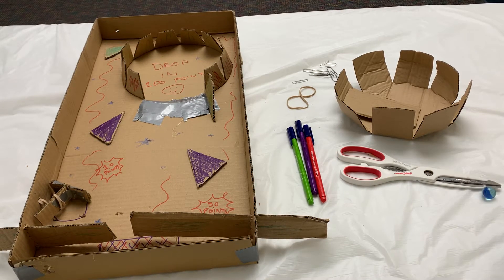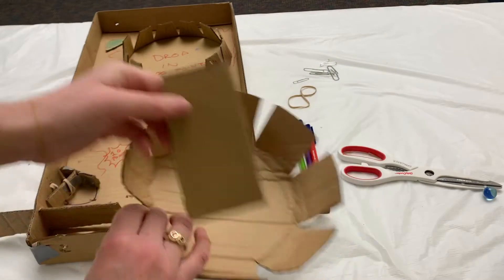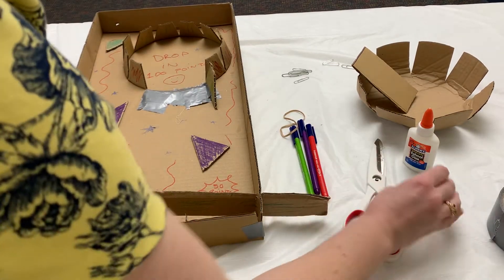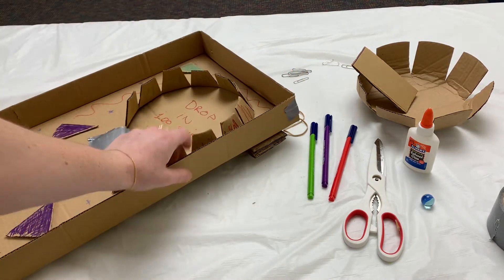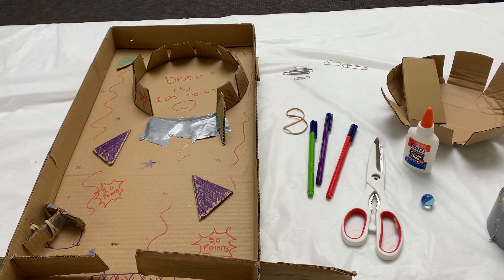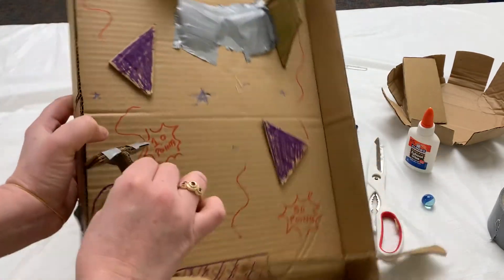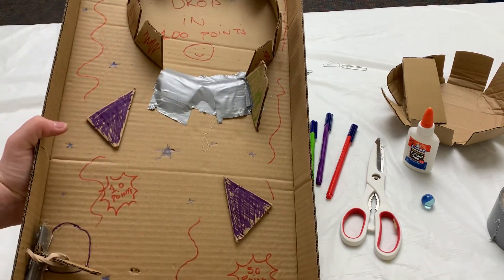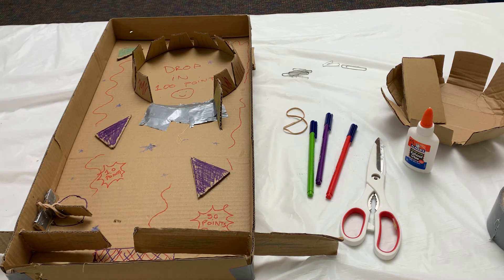DIY Pinball Machine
Make a pinball machine out of recycled materials with Miss Rachel!
Materials & Equipment:
• Small- or medium-size cardboard box (such as a shoebox)
• Extra cardboard to build panels (or the lid of the shoebox)
• Construction paper
• Glue or hot glue with adult assistance
• Duct tape or similar tape to hold walls
• Markers to decorate
• Sharp scissors, or a box cutter with adult assistance
• Rubber bands
• Paper clips or brass brad fasteners
• Marble or small bouncy ball to serve as pinball
• Odds and ends (straws, pipe cleaners, cardboard tubes, bottlecaps, etc.) to build obstacles

Directions:
1. Glue some cardboard to the bottom of the box on one side, so that the box sits on an angle.
2. With a pencil or marker, draw a line where you would like your paddles to be.  These paddles will hit the ball throughout the course.  Fold and cut two long, narrow pieces of cardboard.  You can add a second piece of cardboard to each end to thicken the paddles.  Cut two slits on opposite sides of the box, so that they are mirror images of each other.  Slide the paddles into these slits.
**AND/OR** If you would like to make a spring-loaded launcher, tape/glue some cardboard into a T shape.  Poke a hole in the bottom or side of the box, and secure a rubber band through the hole.  Insert the T-shaped paddle into the rubber band.
3. Design walls and obstacles using cardboard, straws, etc.
4. Decorate as you’d like!
5. Insert a ball, and test your launch!  Have fun!